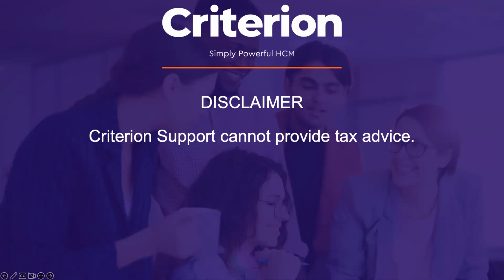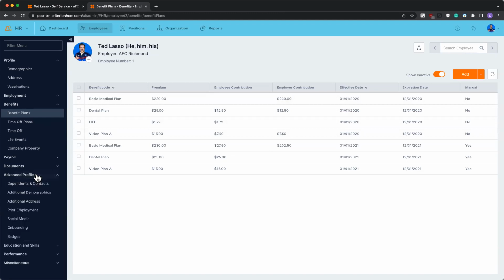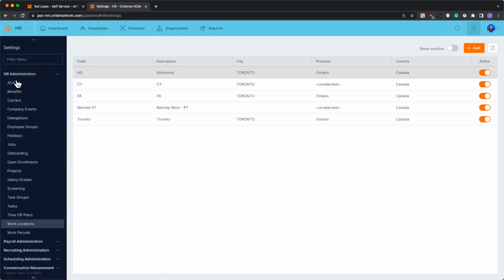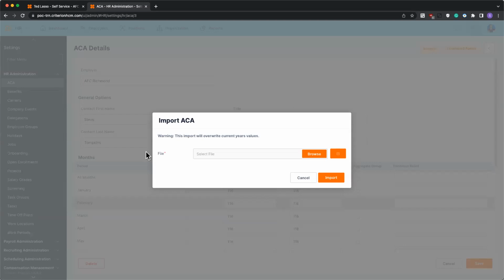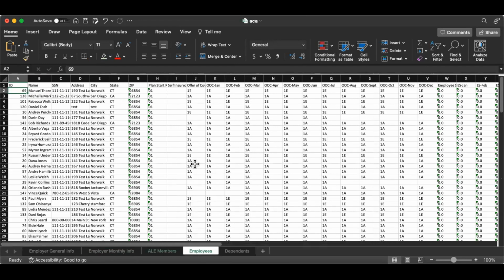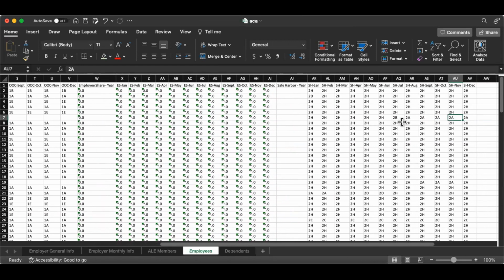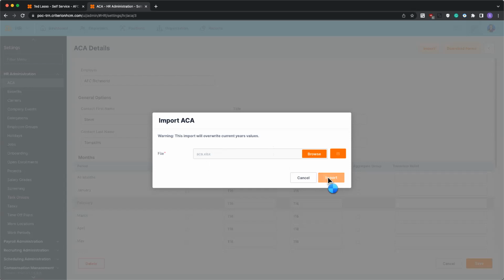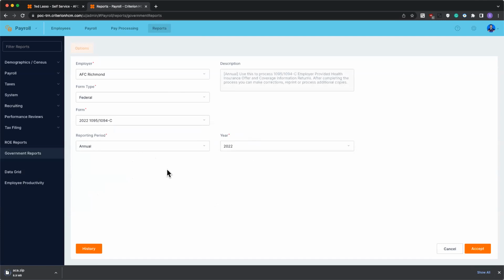Criterion Learning Series - ACA Reporting